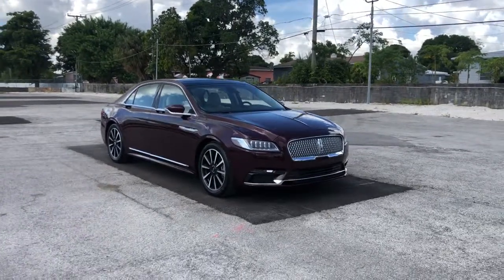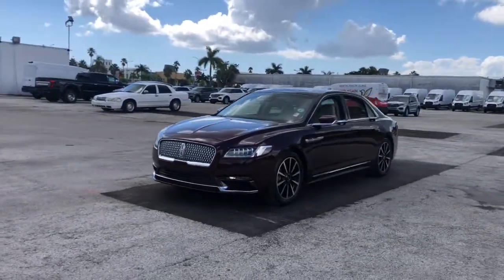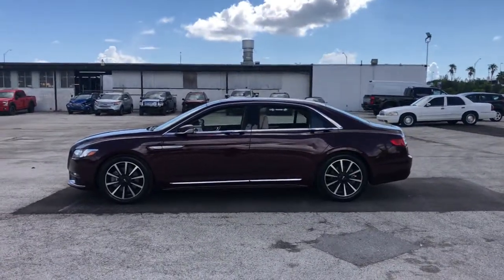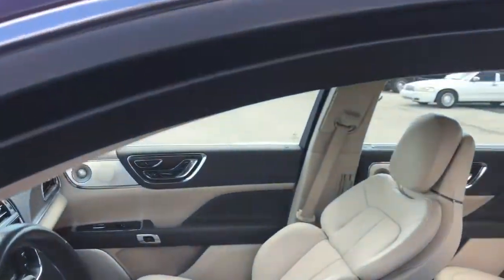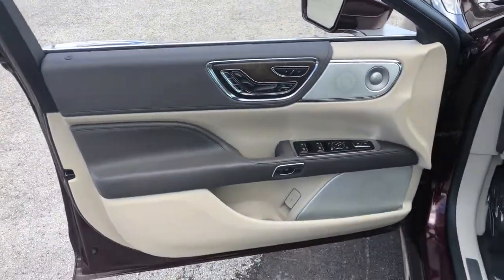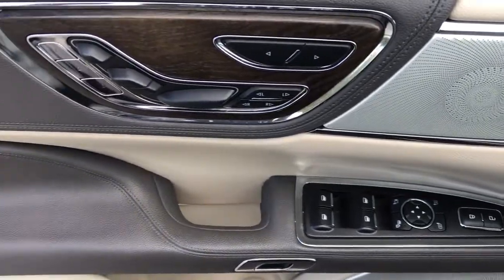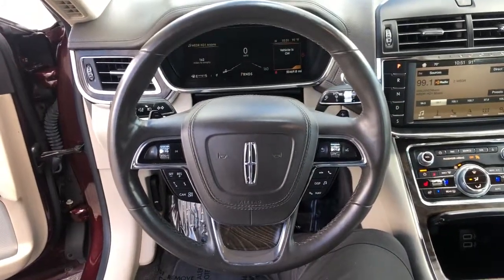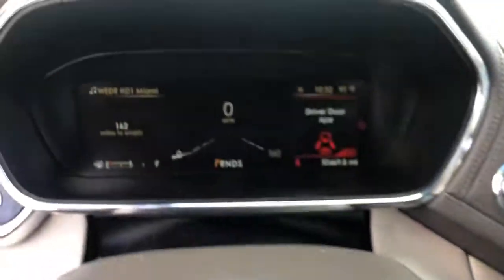2017 Lincoln Continental Near me Miami, Kendall, North Miami Hialeah FL MEA43596B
Burgundy Velvet Tinted Clearcoat Used 2017 Lincoln Continental near me in Miami, Florida at Metro Ford Miami. Servicing the Kendall, Miami Gardens, North Miami, Hialeah, FL area.

2017 Lincoln Continental Reserve CARFAX One-Owner.